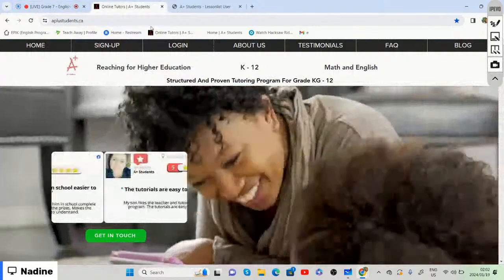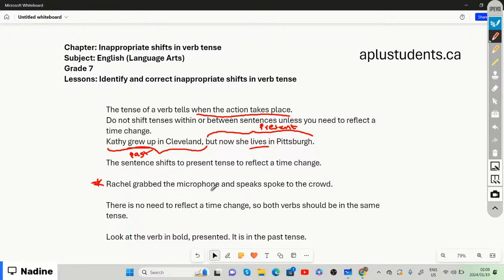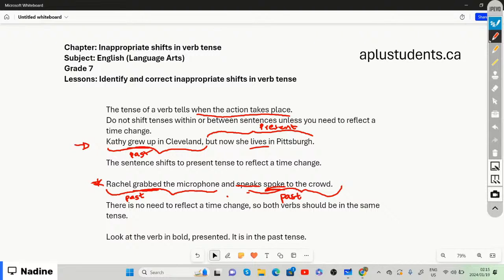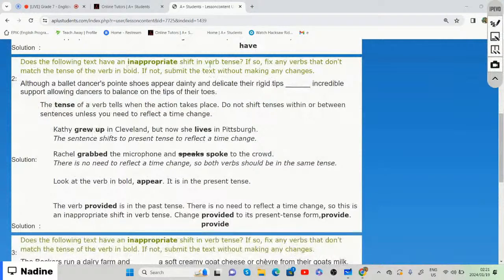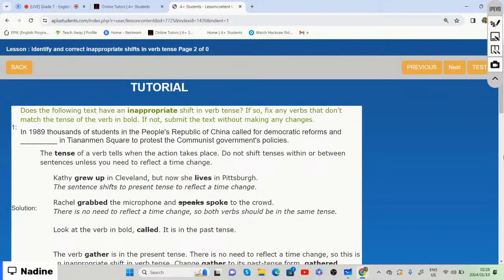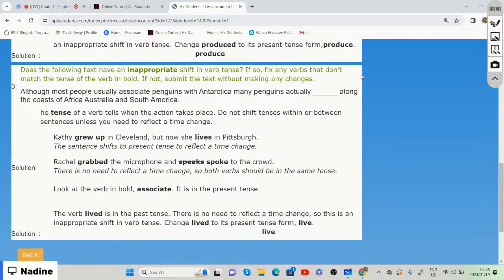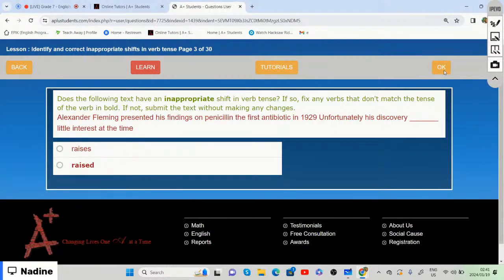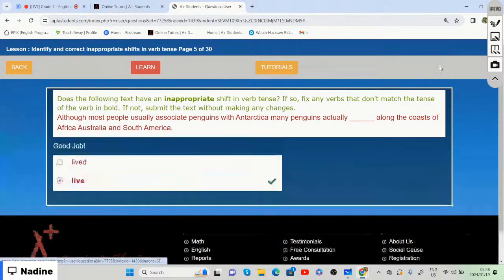Grade 7 - English: Inappropriate shifts in verb tense